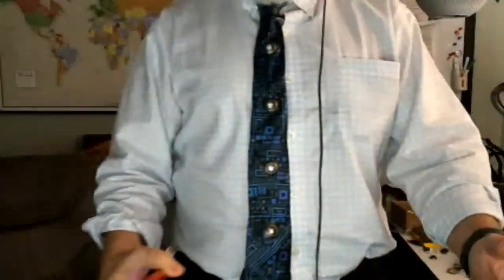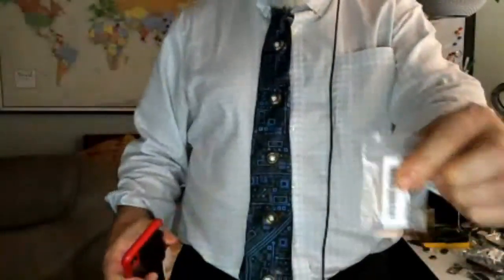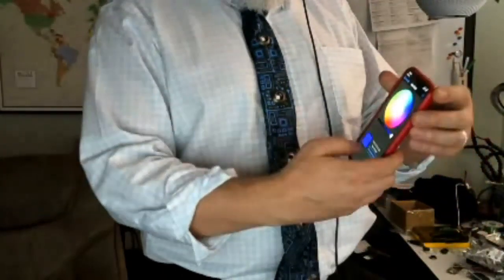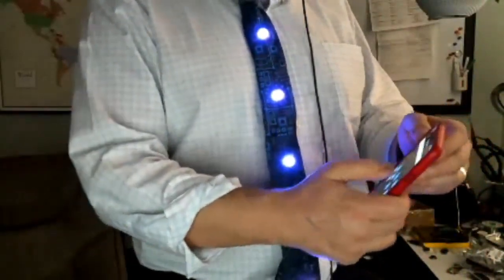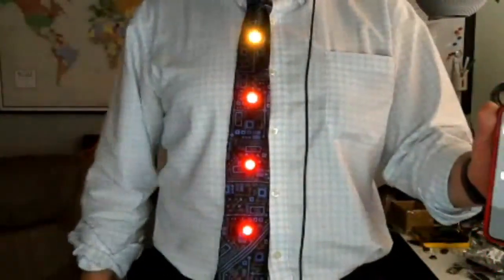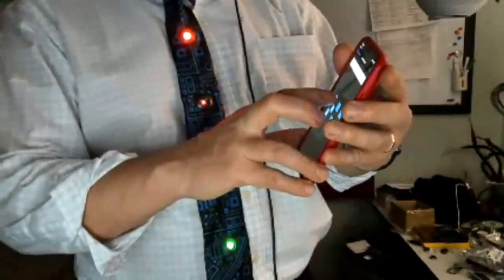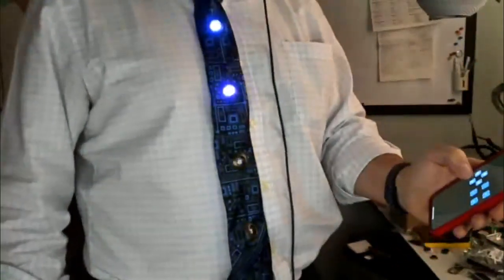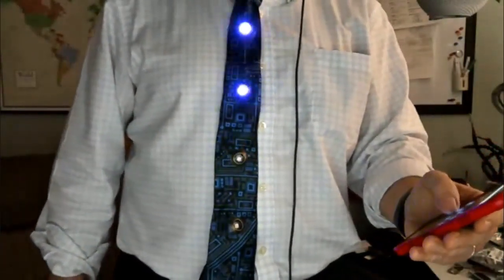Circuit Playground Express Bluefruit using CircuitPython - light up Tie!